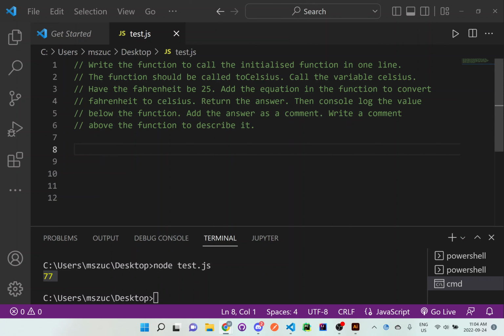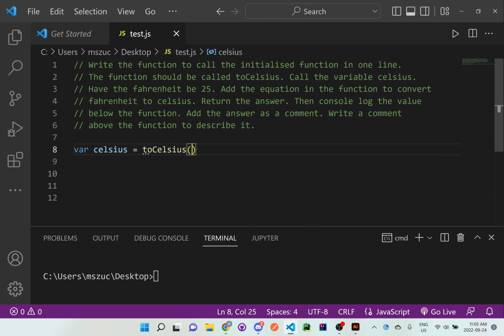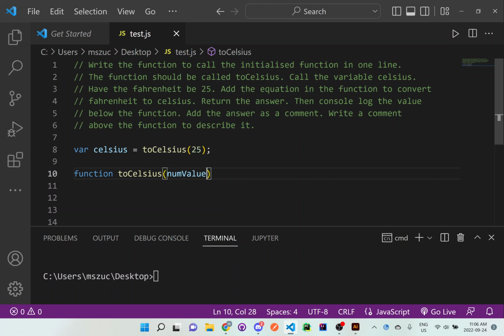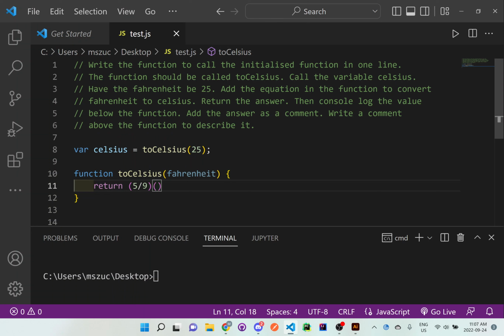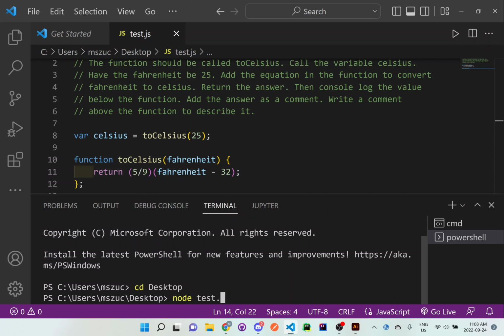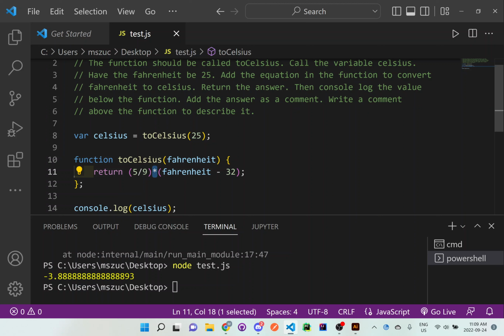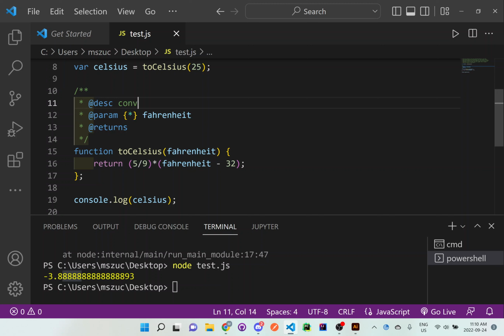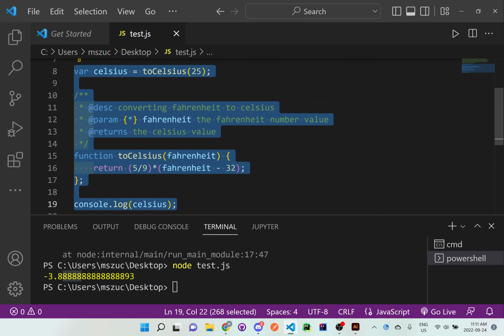MDIA 1620 JavaScript Function | Henry Leung & Edward Fajardo at BCIT by Monika Szucs BCIT